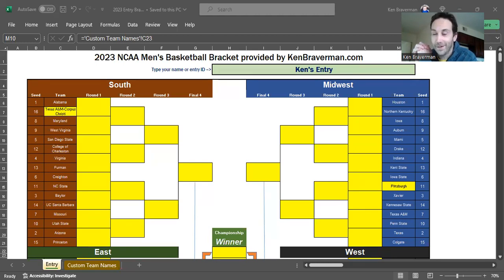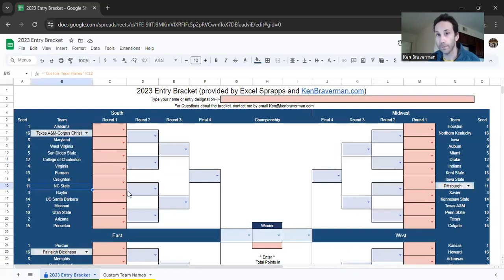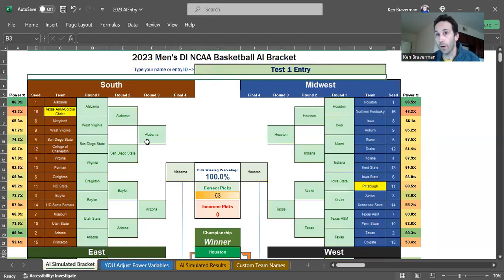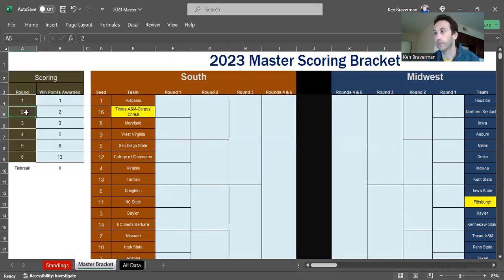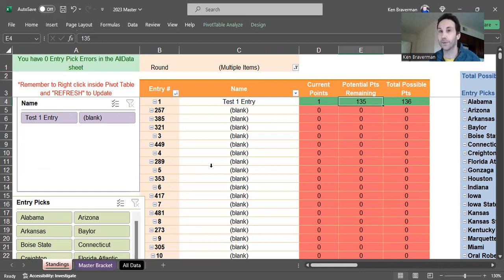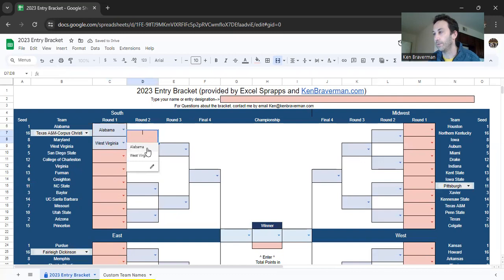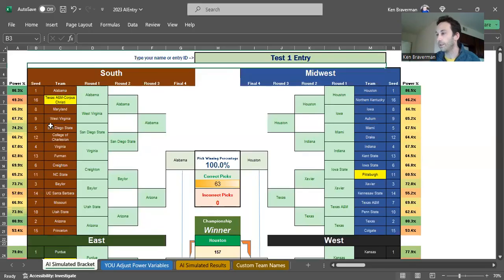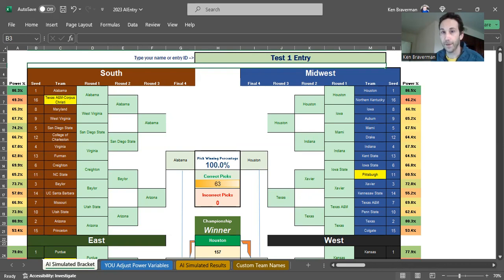How to run a March Madness Bracket in Excel 2024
2024 Tournament files will be available Sunday night March 17th, 2024. Purchase access here for $25